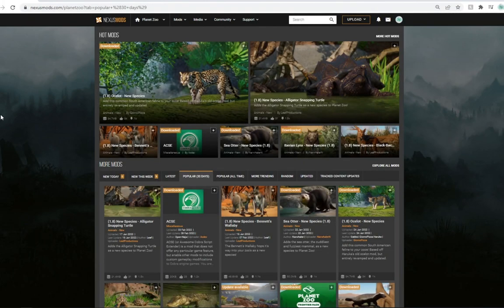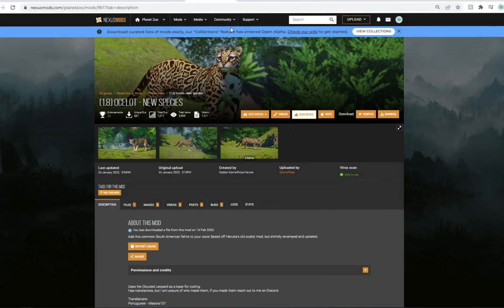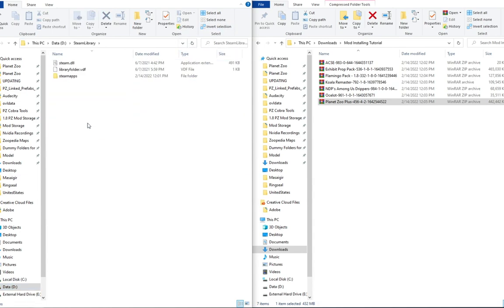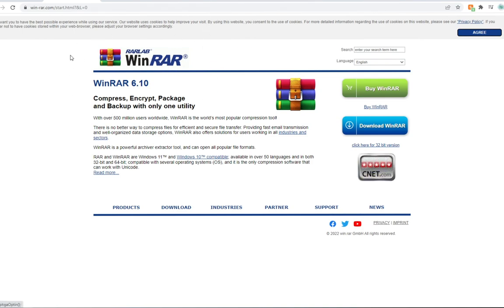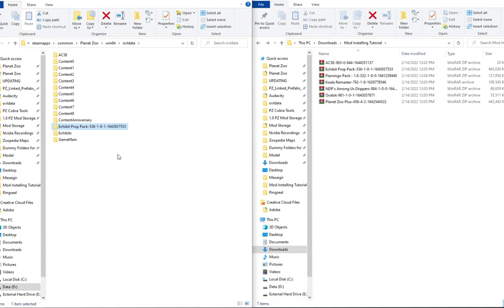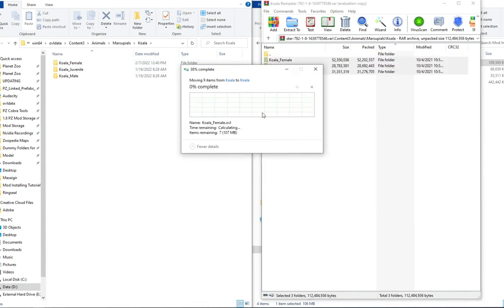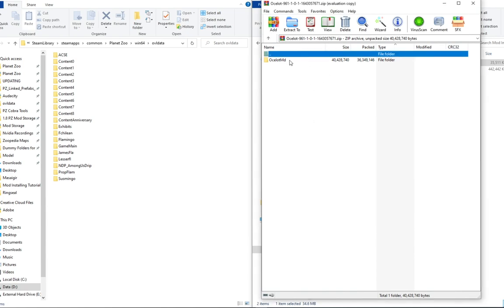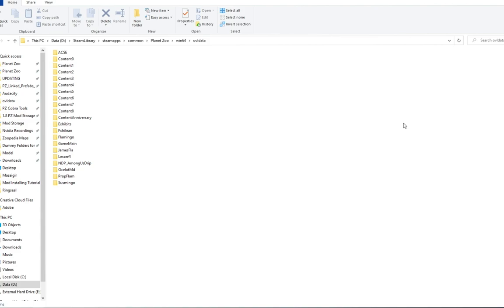[OUTDATED - SEE NEW TUTORIAL] Planet Zoo Mod Installation Tutorial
Timestamps:
Intro and Finding Mods: 0:00
Finding the OVLDATA Folder: 2:48
About WinRAR: 4:10
Installing: ACSE: 4:50
Installing: Prop Mods: 5:30
Installing: Packs: 6:50
[Outdated] Installing: Remasters: 7:10
Installing: ACSE New Species: 8:15
[Outdated] Installing: Old New Species: 9:15
[Outdated] Installing: Planet Zoo Plus: 9:35